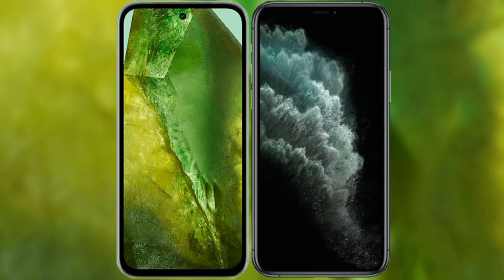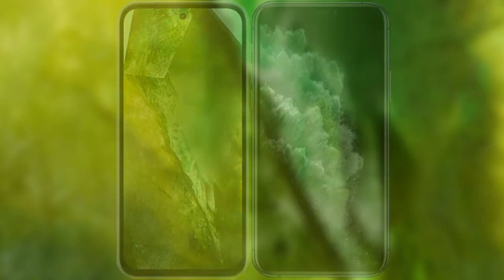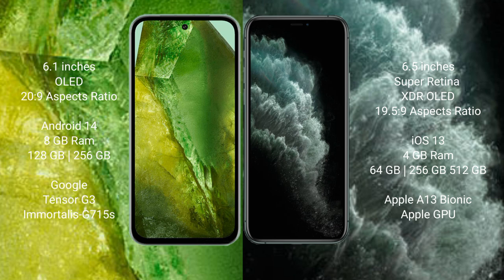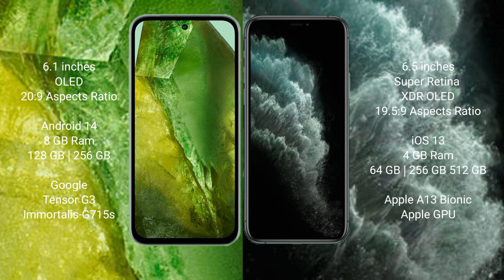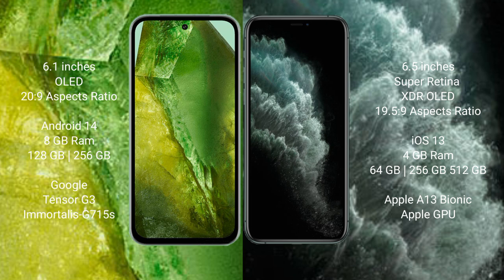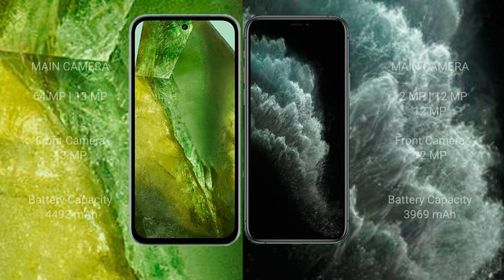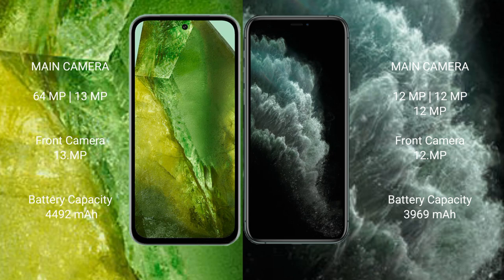Google Pixel 8A vs iPhone 11 Pro Max Review